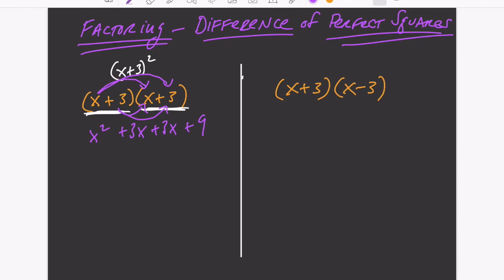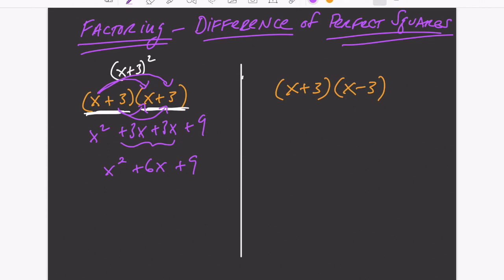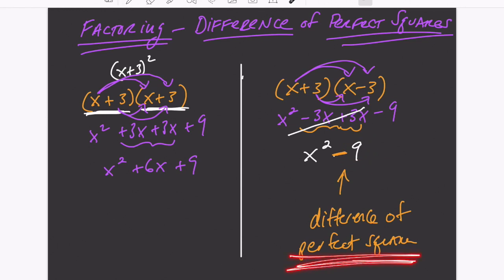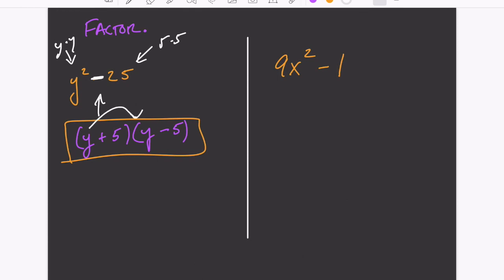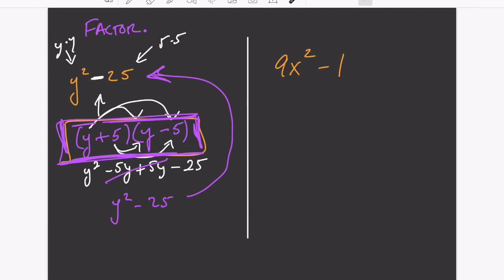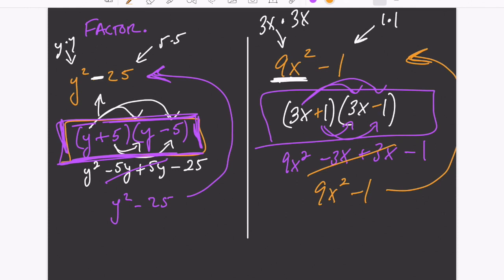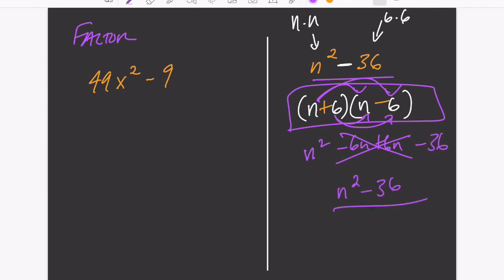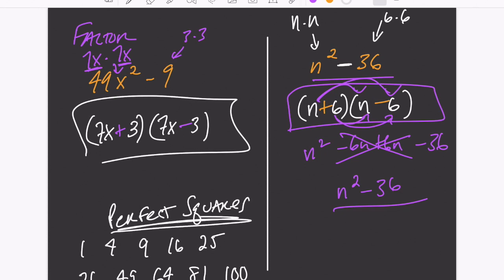Algebra - Factoring Difference of Perfect Squares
This video is about Algebra - Factoring Difference of Perfect Squares